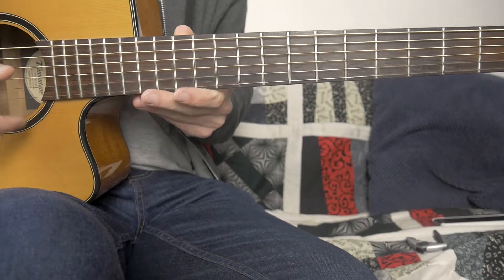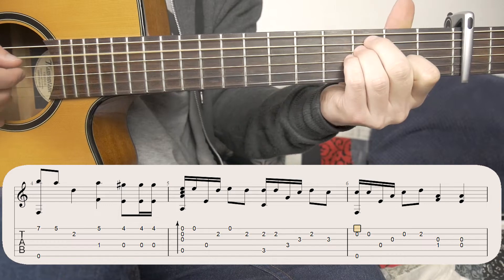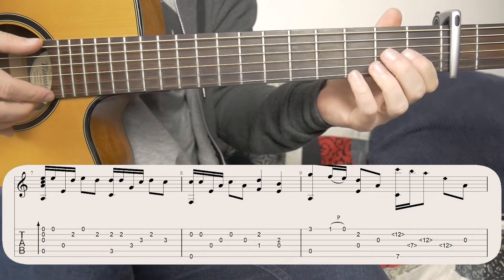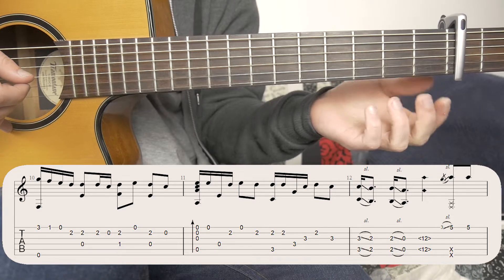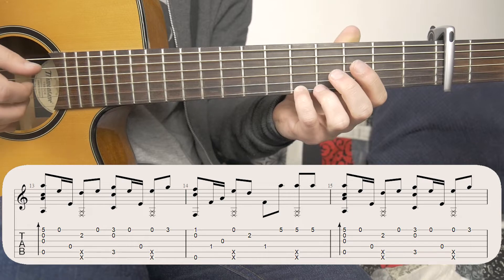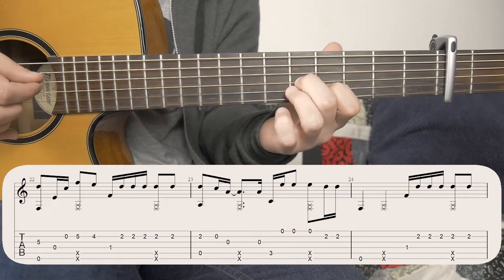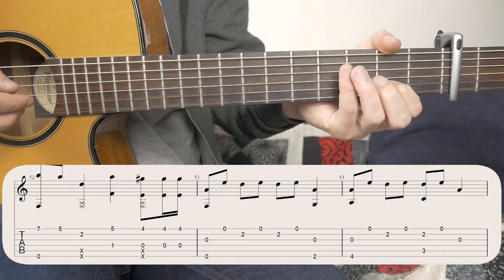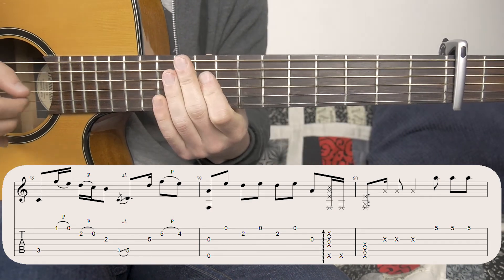Learn to Play - FRIENDS (Marshmello & Anne-Marie) - Fingerstyle Guitar Tutorial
Here's a tutorial for my latest arrangement - FRIENDS. This one had to be rushed a bit so it's not my best, hope you get some use out of it anyway!

Video Timings:
Skip demonstration: 1:05
Intro: 1:25
Verse: 5:19
Pre Chorus: 14:14
Chorus: 20:17
Bridge: 24:16

(sometimes I post previews there!)

Gear:

Main Mics ➤
Camera Mic ➤
Audio Editing ➤
Video Editing ➤
Midi Keyboard ➤
"Friends" (stylized in capital letters) is a song recorded by American music producer Marshmello and English singer Anne-Marie. It was written by Marshmello, Anne-Marie and Natalie Dunn, with production handled by Marshmello. The song was released via Joytime Collective and Asylum Records on February 9, 2018, along with its lyric video.